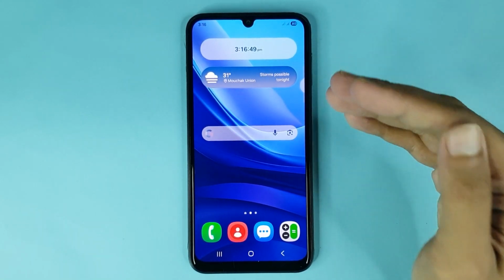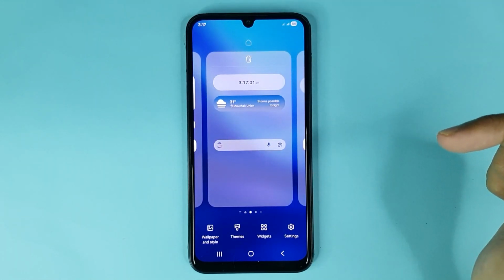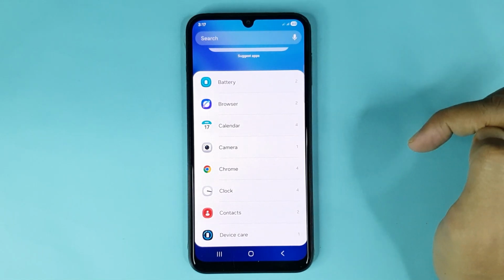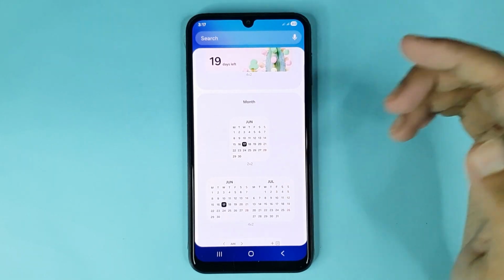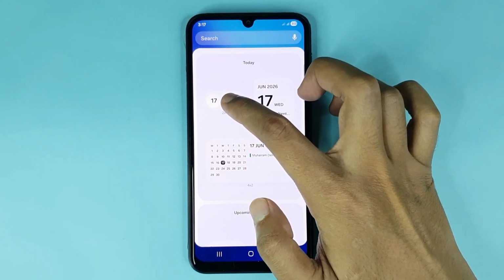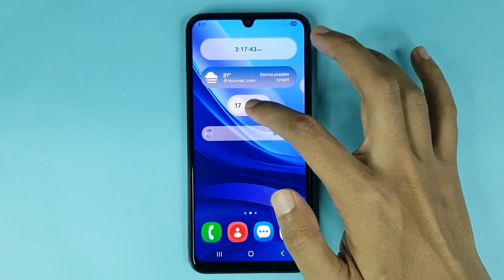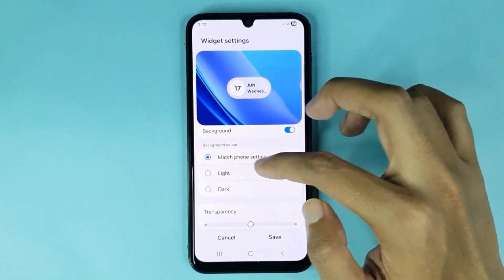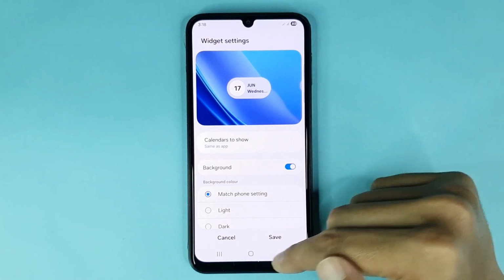How to Add Calendar Widget on Android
A quick tutorial on, how to add calendar widget in your Android phone.